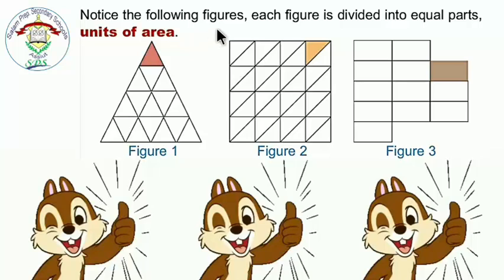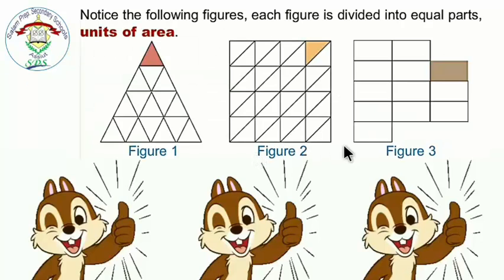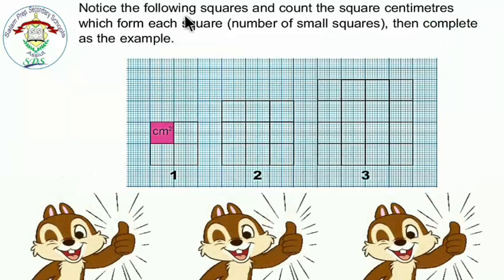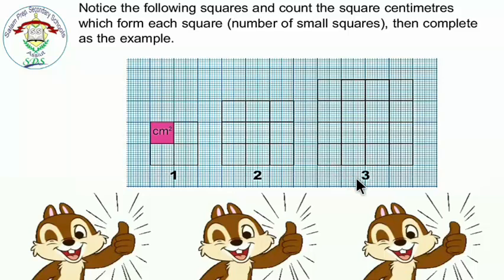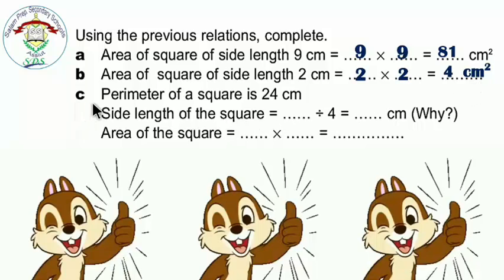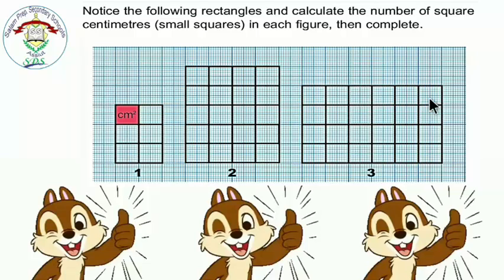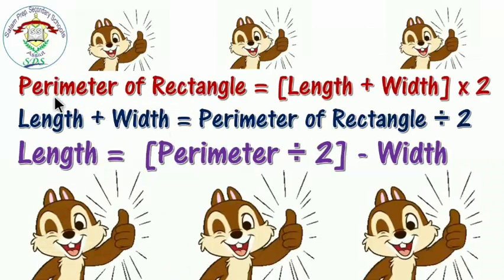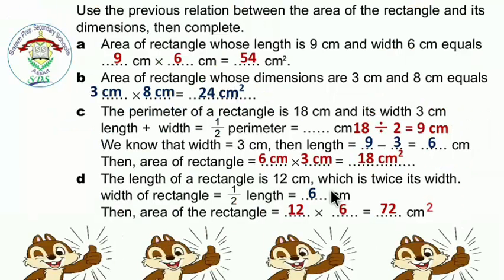Area Part 1